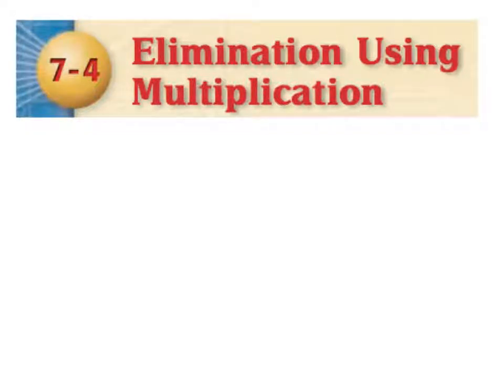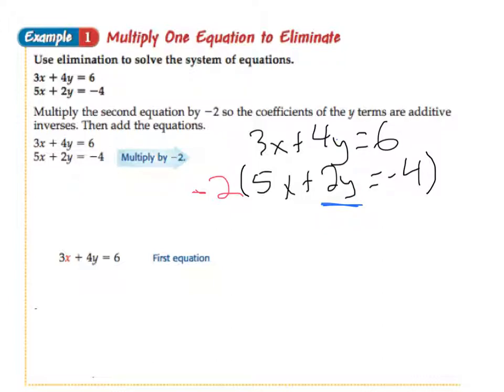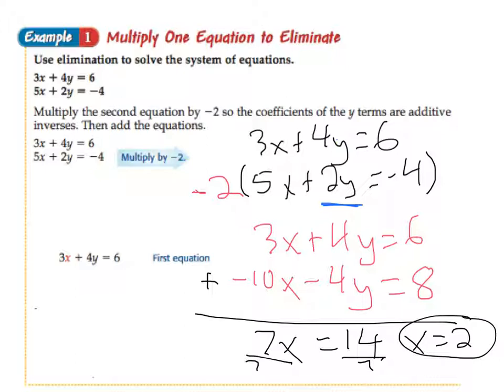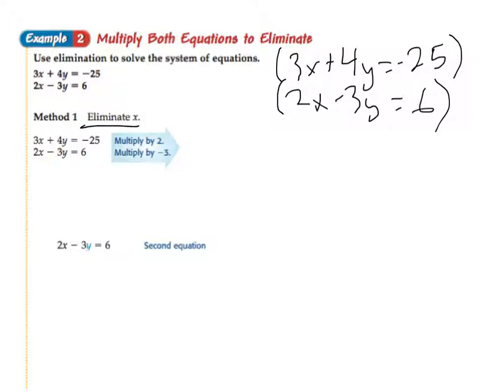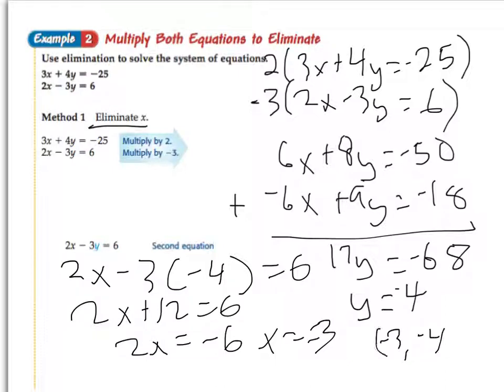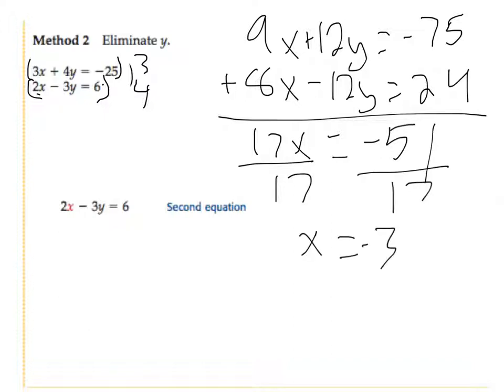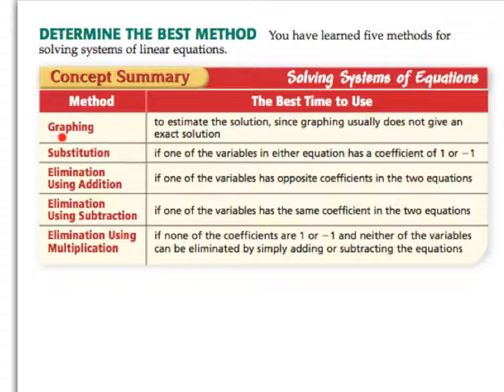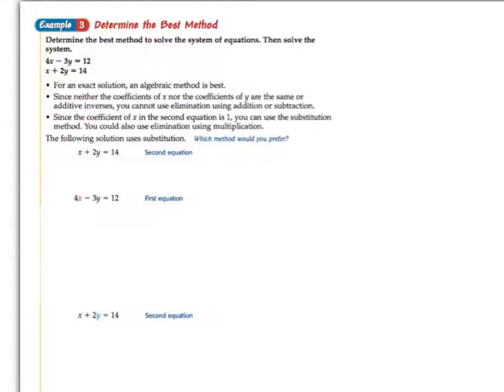7.4 elimination notes